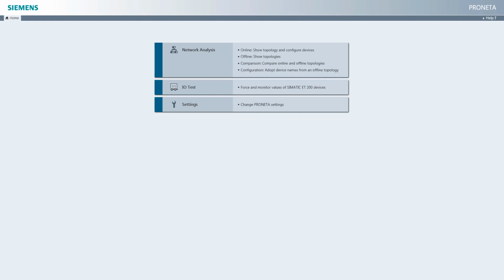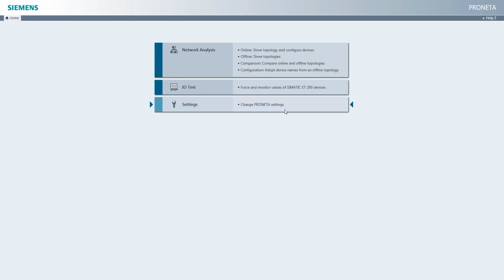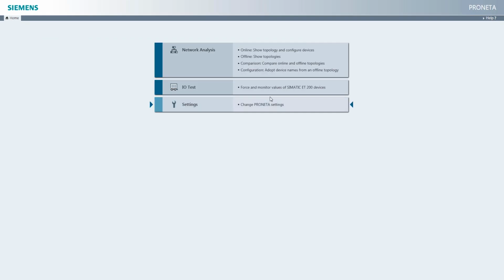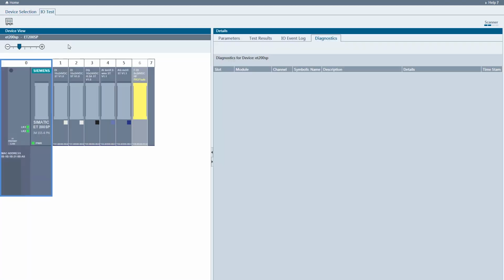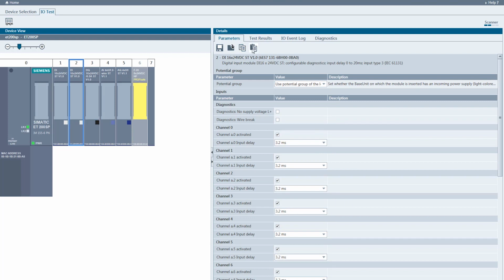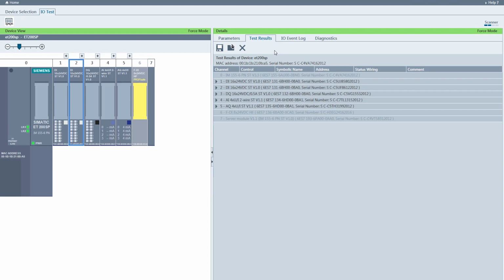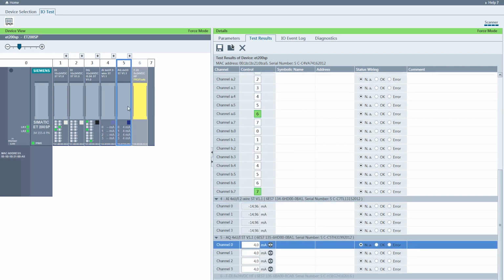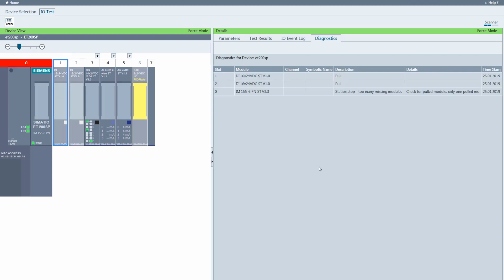PRONETA - Network analysis and IO check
IO Check with PRONETA - Testing the wiring of switch cabinets is an elementary component of any commissioning phase. With PRONETA you have a simple tool which supports you not only with network analysis but also with EA check. Including protocol function.